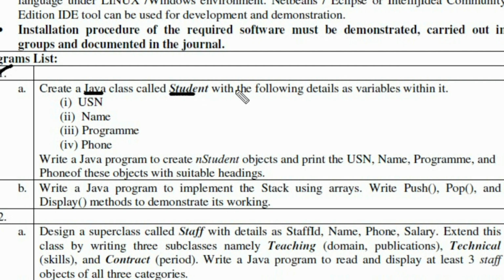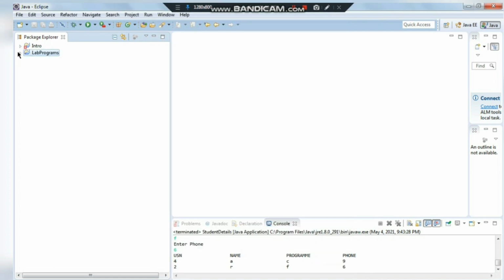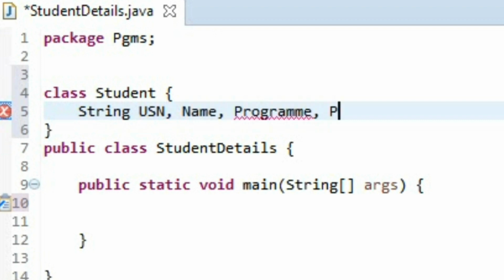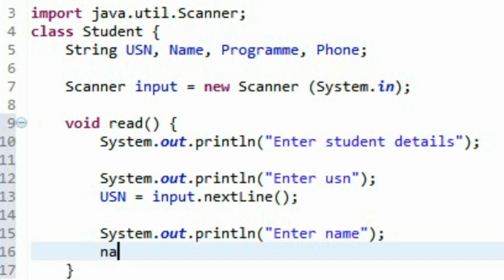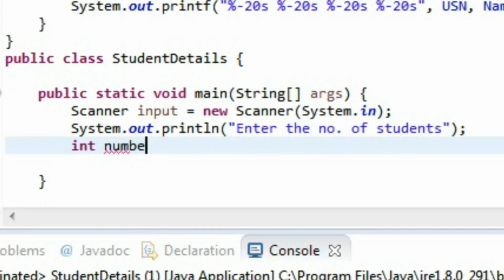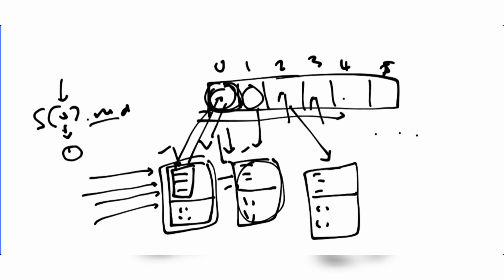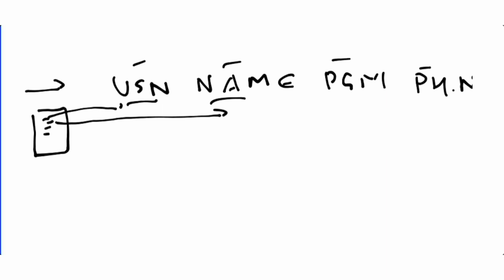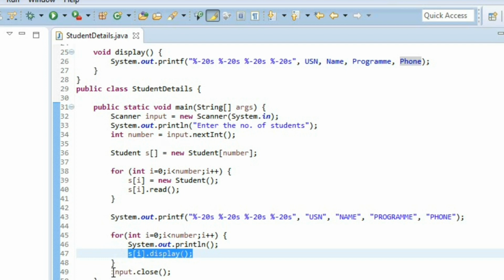18CSL47 || Lab program 1a || Design and Analysis of Algorithms Laboratory || VTU 4th SEM CSE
1a. Create a Java class Student with the following details as variables within it.
(i) USN
(ii) Name
(iii) Programme
(iv) Phone
Write a Java program to create n Student objects and print the USN, Name, Programme, and Phone of these objects with suitable headings.

0:00 Problem explaination
2:06 Creating project
3:48 class Student
5:51 read()
7:45 display()
8:27 main()
10:00 Reading Student data
11:32 Displaying Student data
14:25 Program execution